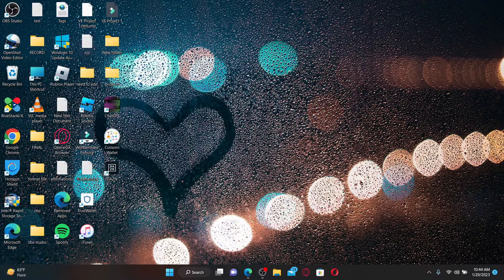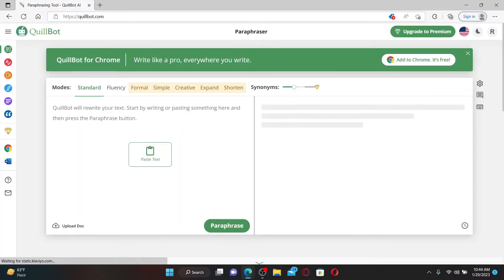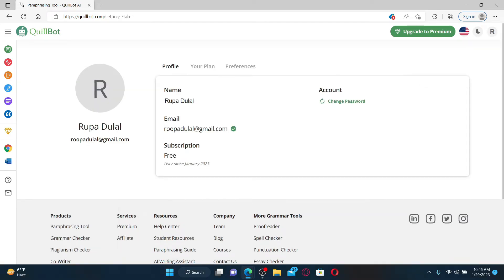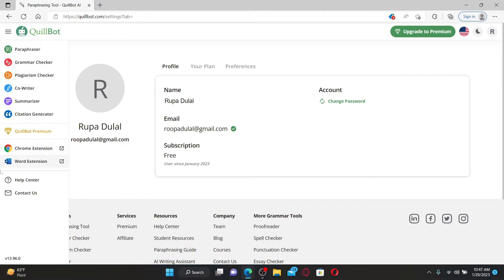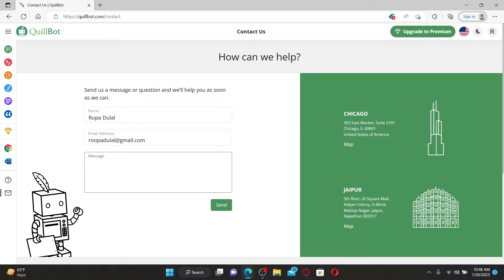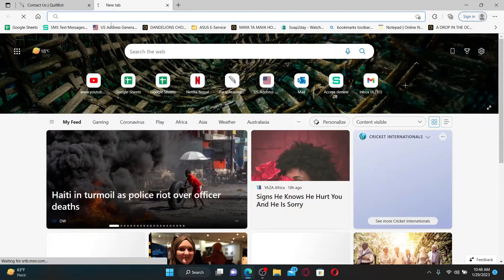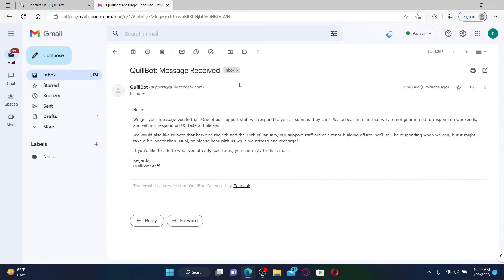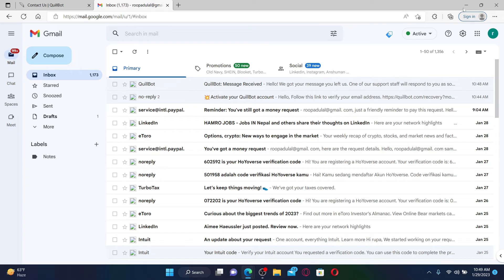How To Change Email Address on Quillbot Account 2023?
This quick and easy process will ensure that all your writing progress and settings are tied to the correct account. Say goodbye to login headaches and hello to seamless writing!